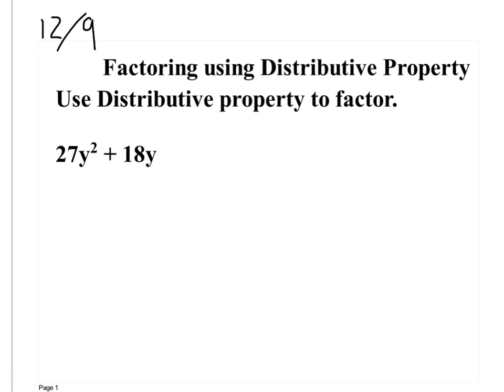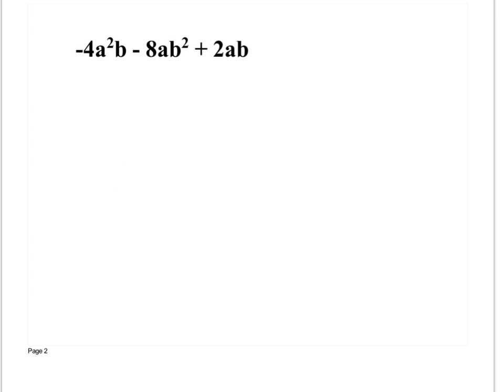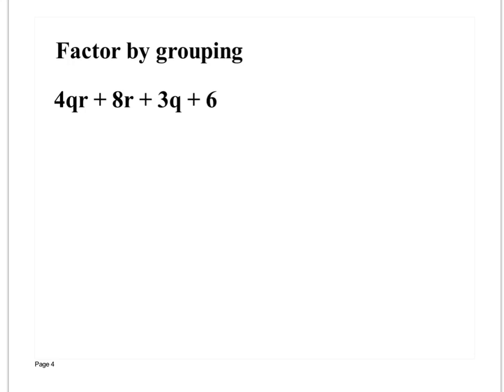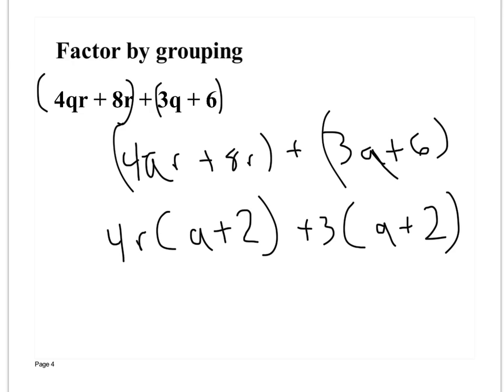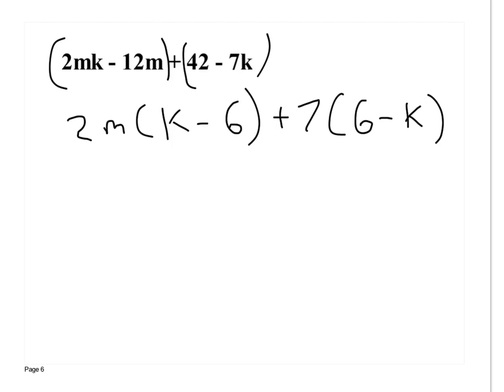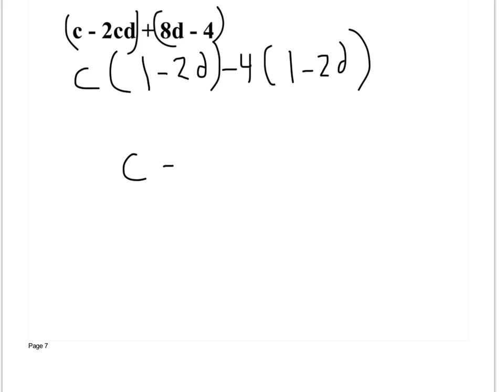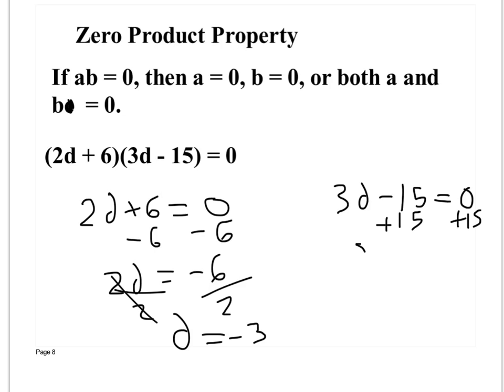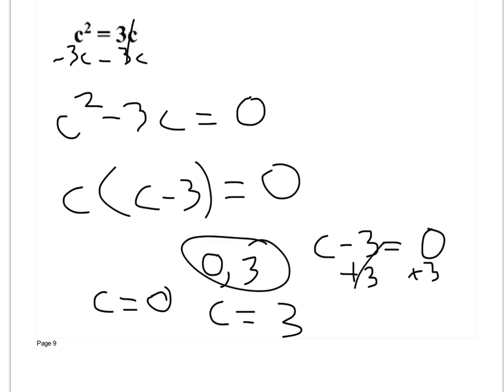Algebra 1 Factoring using Dist. Prop 12/9/14